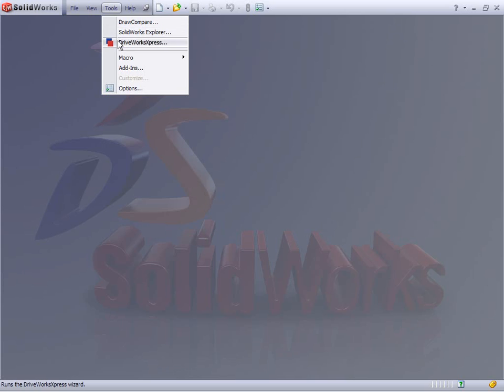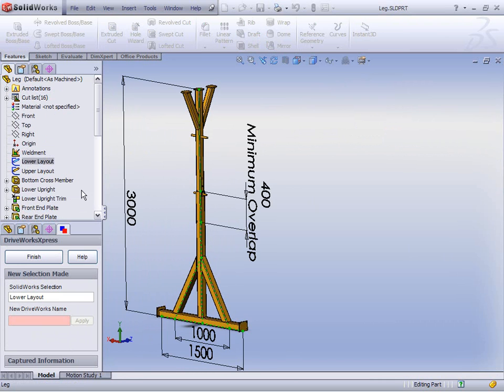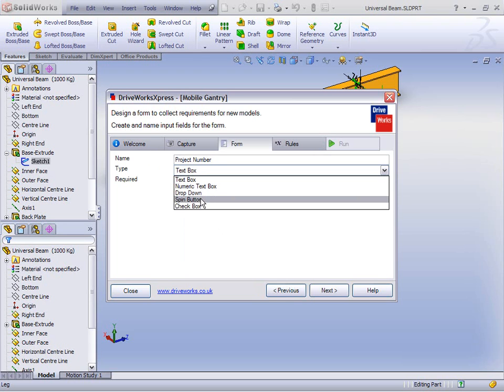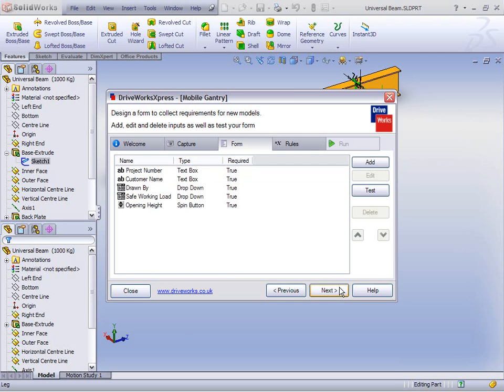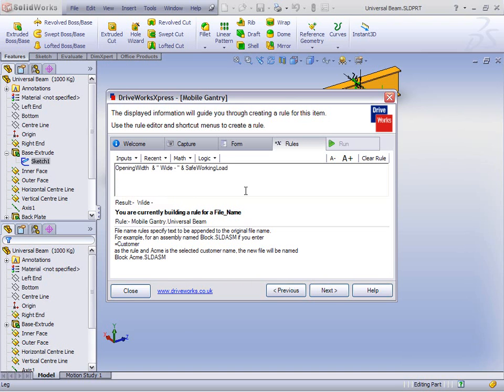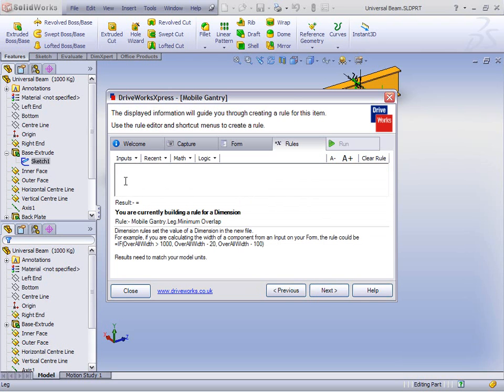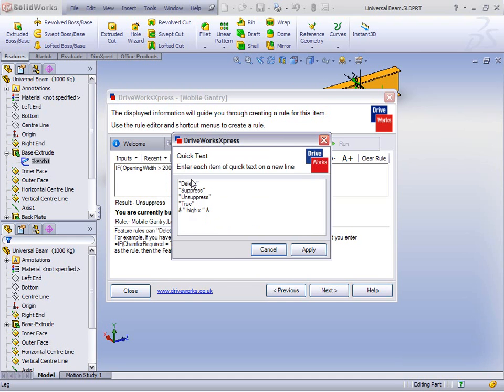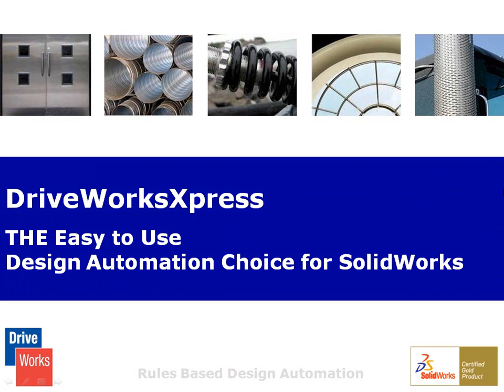DriveWorksXpress Set up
See how parameters are captured, a user form is created and rules put in place in DriveWorksXpress